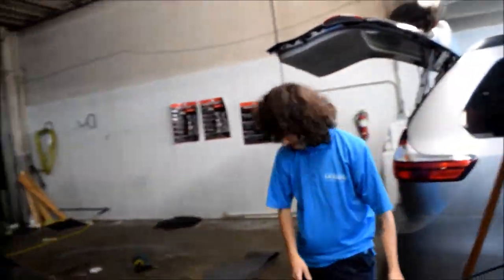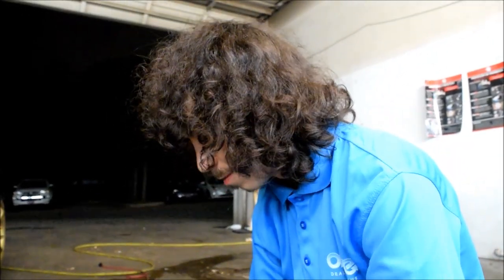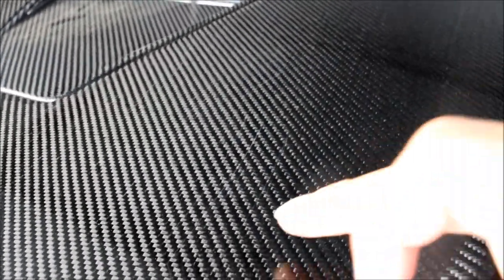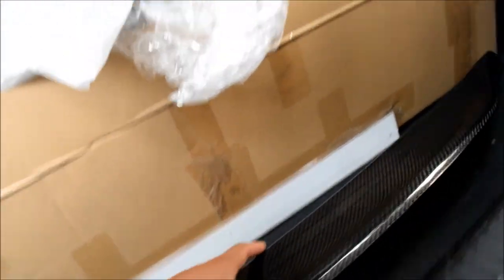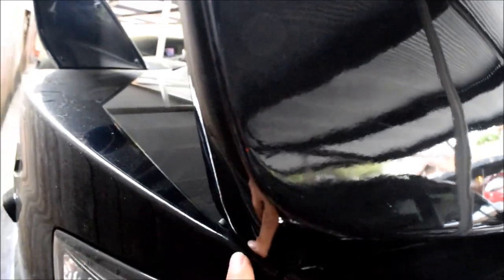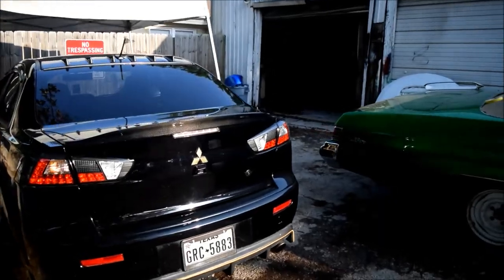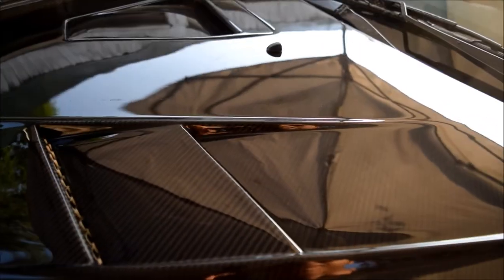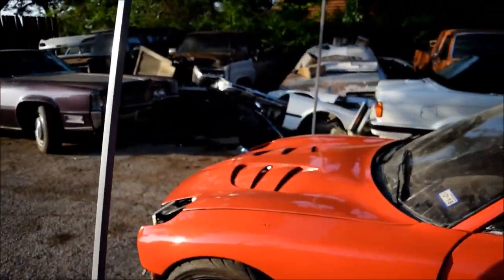She scratched my carbon fiber hood + Carbon fiber duckbill install!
My carbon fiber hood was unfortunately scratched and i had to get it re-clearcoated by the guys at Guicho's Body Shop did a great job as always! Also got them to install a carbon fiber duckbill for me and it looks great!